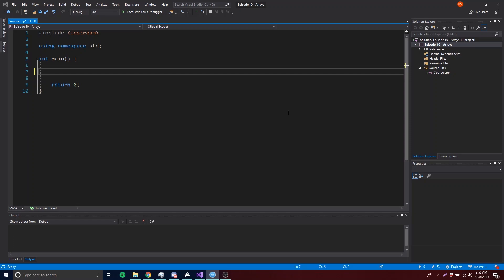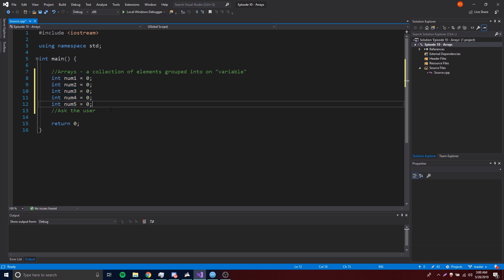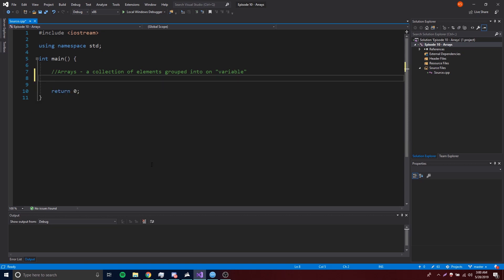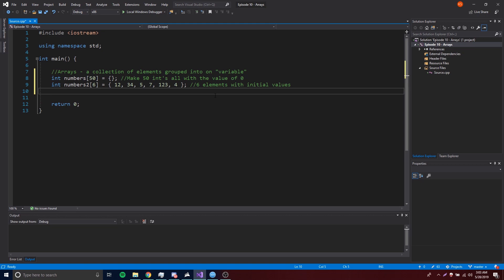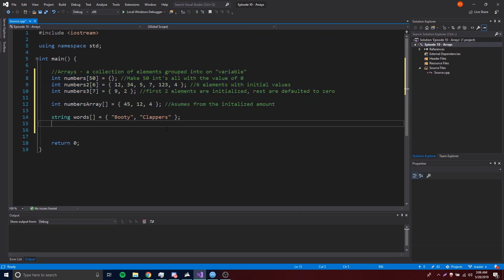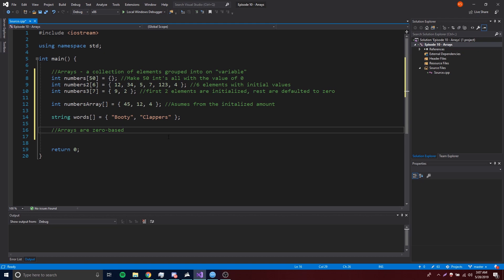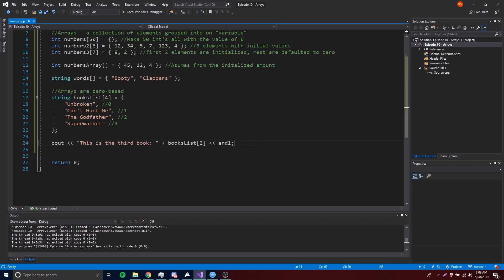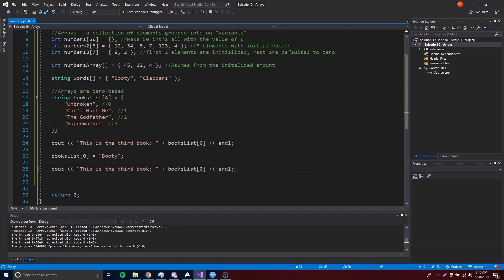C++ Tutorial [10] - Arrays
In this episode, I show you how to create and use arrays in C++. Arrays are a way for you to store multiple variables or objects into one entity so that you don't have to manually initialize each and every one.

Stay Updated!! 👁